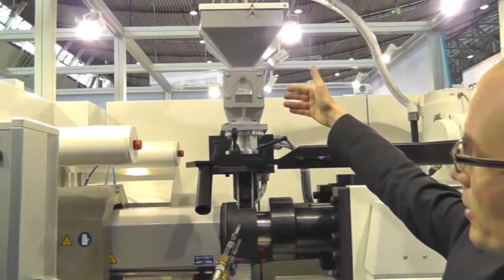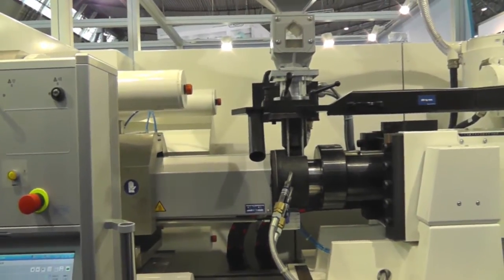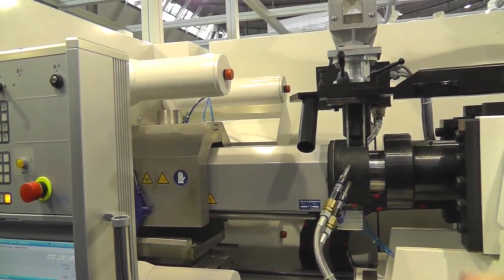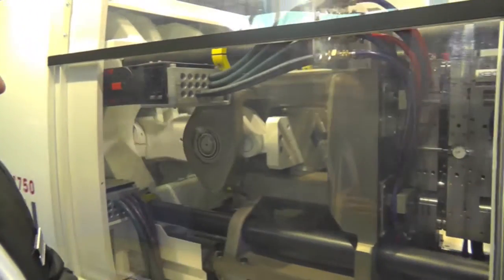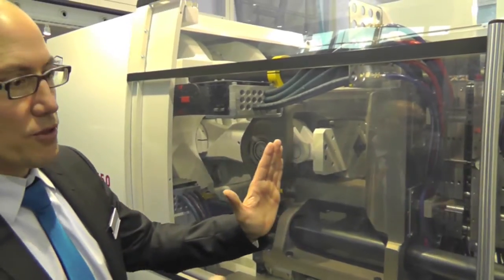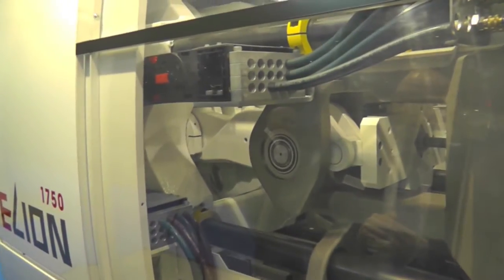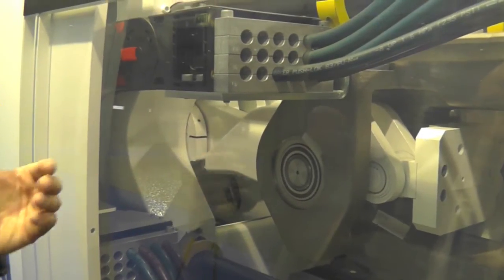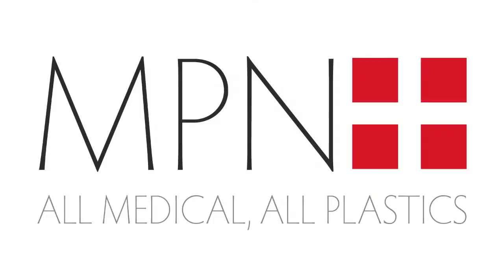Medtec vlog day 2—Netstal clarifies brand's outlook under KraussMaffei, Phillips-Medisize and Asia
Sam Anson's vlog of day 2 at Medtec Europe. Contents and interviewees include: Dr Patrick Blessing, head of Medical at Netstal, who reassures Netstal customers that the company will not be swallowed up by KraussMaffei; Andrew Sargisson of Kebo whose mould was in operation on the Netstal machine on show; Willem van den Bruinhorst, European president of Phillips-Medisize on how a high speed high volume automated  medical device manufacturing line might look in 10-15 years; Christoph Lhota, head of medical at Engel, on the task of building entire factories for customers in developing countries; Aaron Johnson of Accumold on balancing the relationship between regulation and innovation; Lisa Vickers of Putnam Plastics on extruding ever more demanding and exacting requirements; Nicholas Wisniewski of Qosina on components made from alternatives to  polycarbonate and PVC; and Martin Day of Carclo Diagnostics on new plastic technologies for microfluidic-based point of care diagnostic devices.